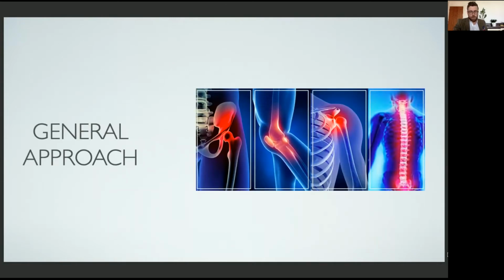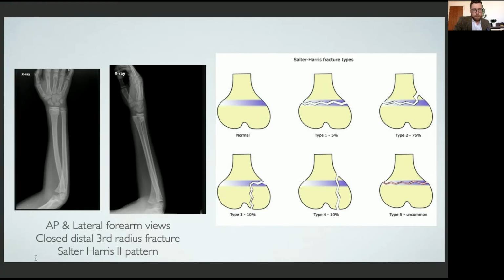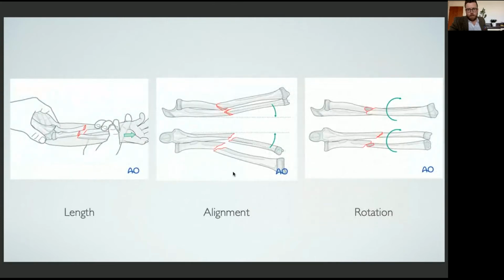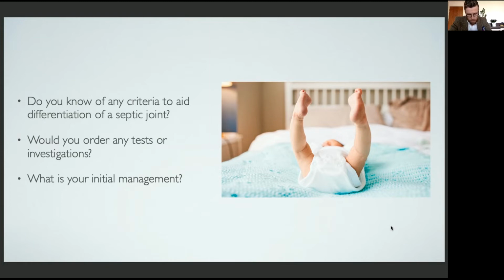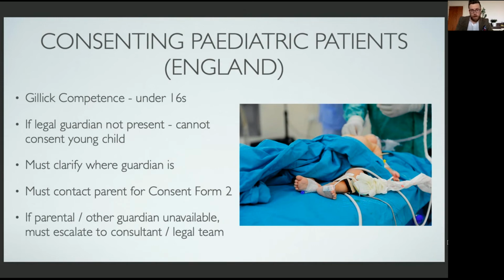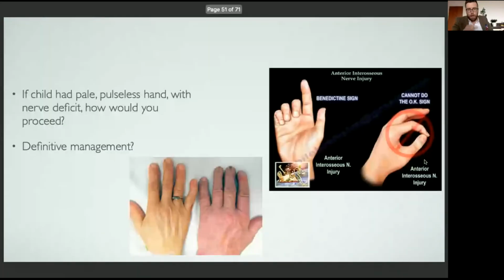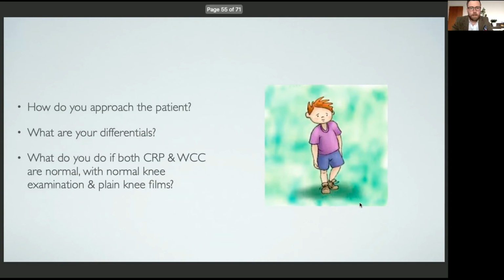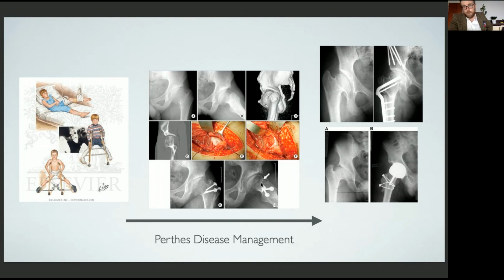OrthoPaediatrics: Paediatric presentations, examinations and non-accidental injury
Presenter: Mr Dominic Waugh